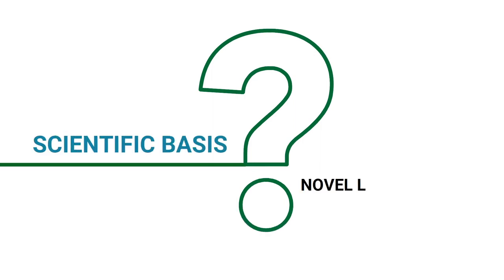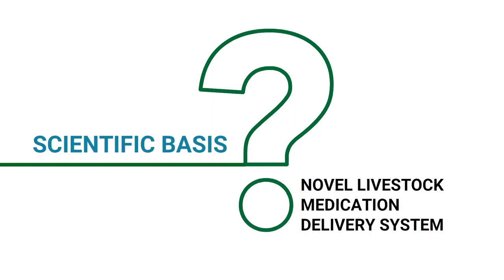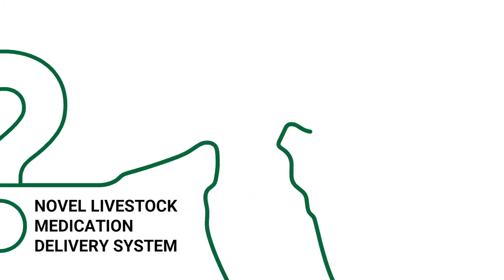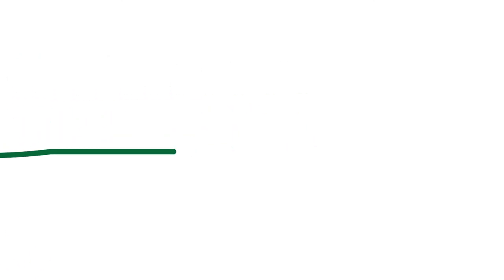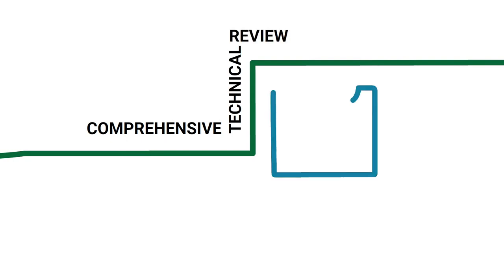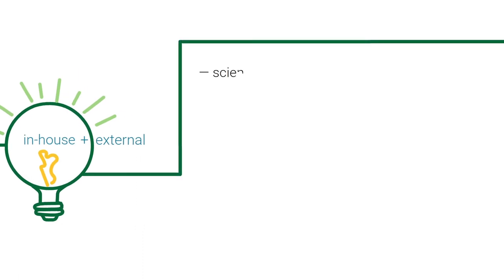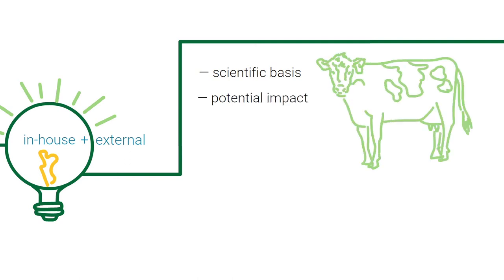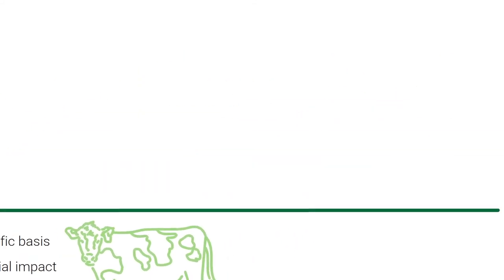Challenge? Solution. Technical Due Diligence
In this series, we showcase our business, market and product development services that allow us to attack client challenges and deliver results.

When your Research is ready for Development, turn to AgriThority® for scientific product, business and market expertise. As an independent global science resource, we focus on exploring potential, expanding market access, and evolving production for greater food security and sustainability. Forward-thinking agriculture experts with deep scientific experience are the core of AgriThority. With boots on the ground—and in the fields, trust AgriThority to listen, lead and deliver.